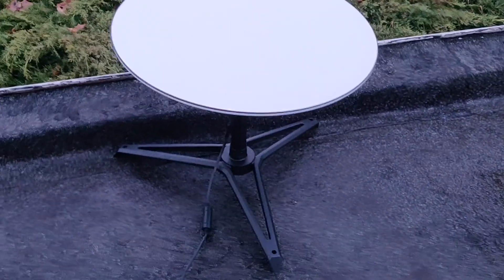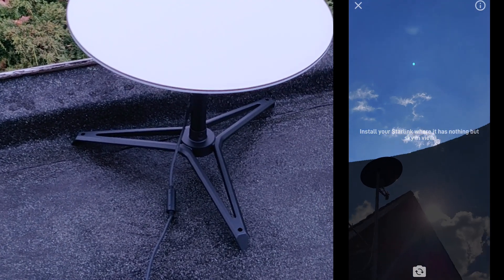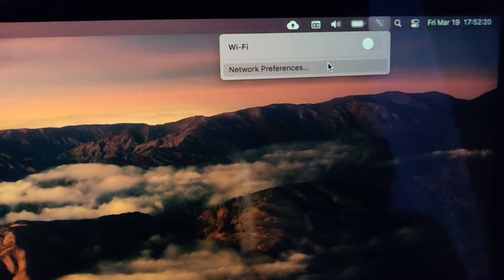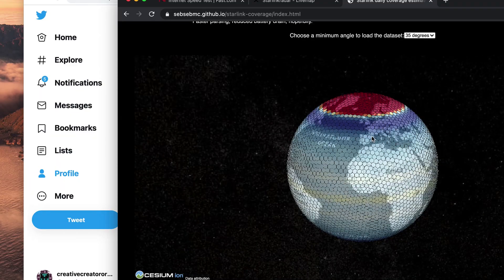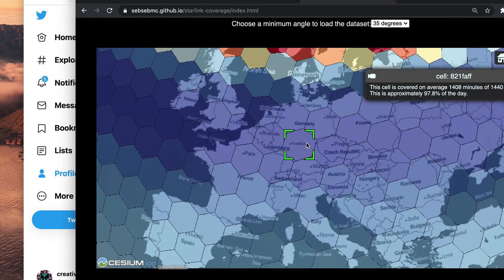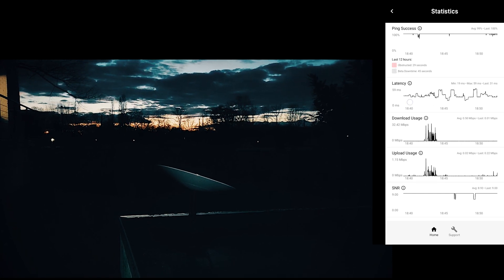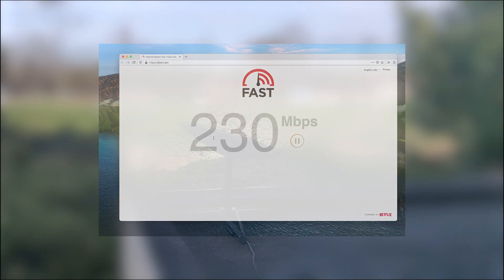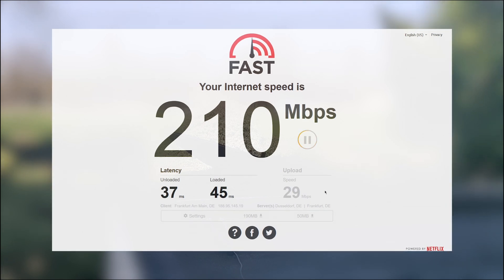I setup my Starlink in Germany (250Mbps)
Following Starlink's announcement for availability in Germany, I setup my own kit in Germany, getting speeds up to 250Mbps.

0:00 Unboxing
1:21 Installation
3:12 Connecting
5:40 Speed tests
8:10 You can learn anything